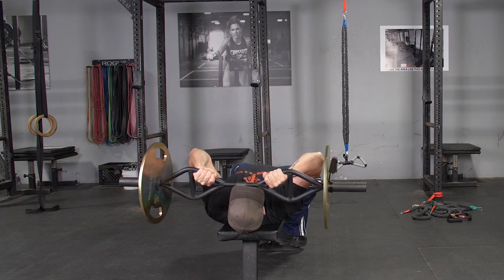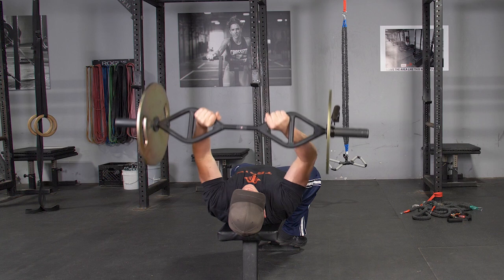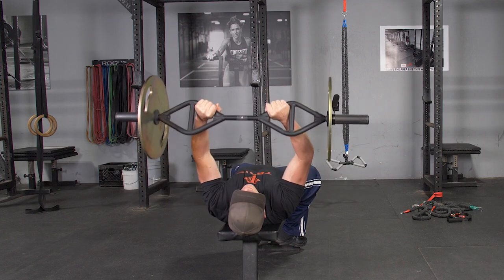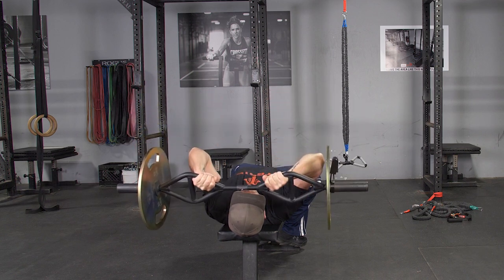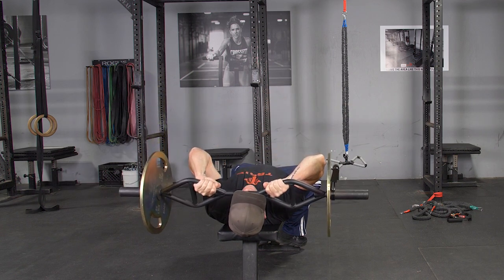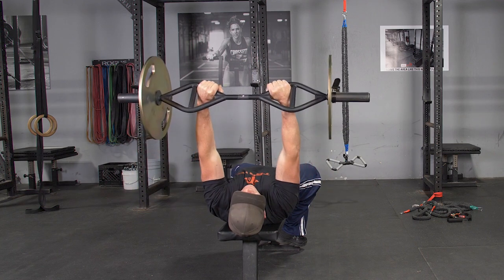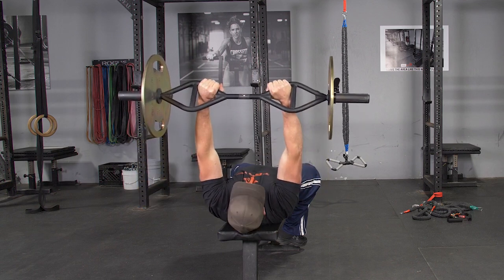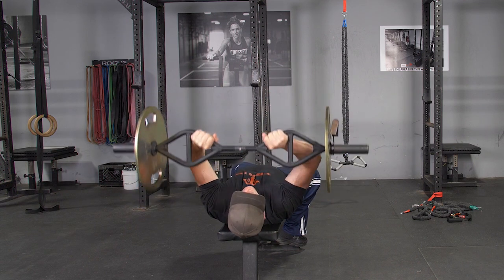Laying Tricep Extension Exercise w/ TGRIP Orginal Bar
The Laying Tricep Extension Exercise using the TGrip Original Bar is an excellent way to target and strengthen the triceps. This movement focuses on the tricep muscles, enhancing arm definition and overall upper-body strength. The TGrip Original Bar provides a secure, ergonomic grip, ensuring proper form and reducing strain during the exercise. Incorporate the Laying Tricep Extension into your fitness routine to boost tricep strength, muscle tone, and overall arm conditioning.